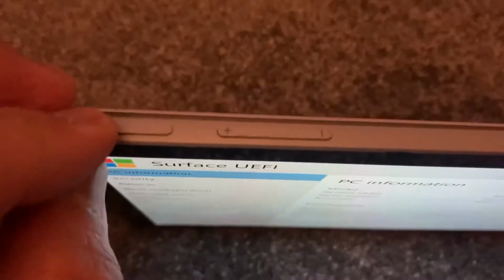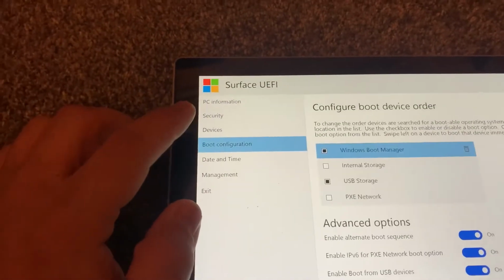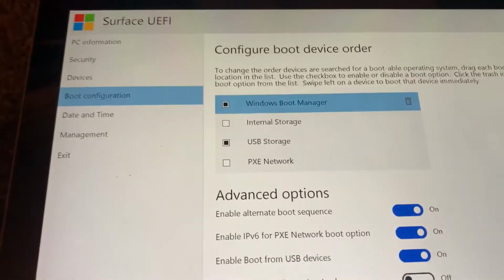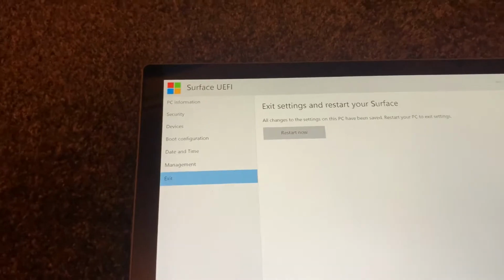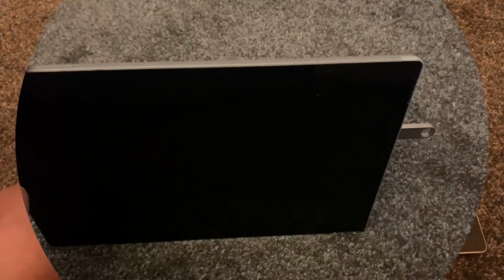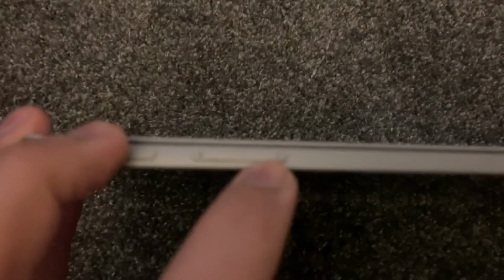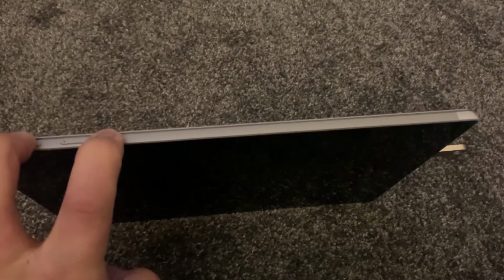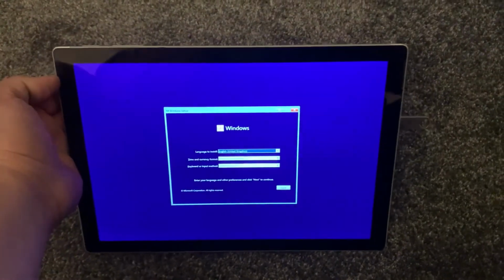Microsoft Surface Pro 1,2,3,4,5,6,7 ~ Enter BIOS / UEFI & Boot From USB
Hi guys, in this tutorial. You will learn how to enter Bios configuration settings for your Microsoft Surface Pro tablet and how you can boot from a USB dongle/ flash drive.